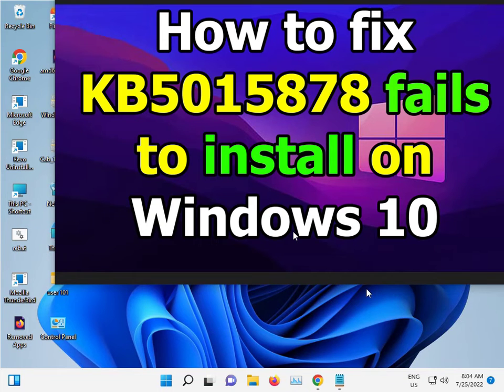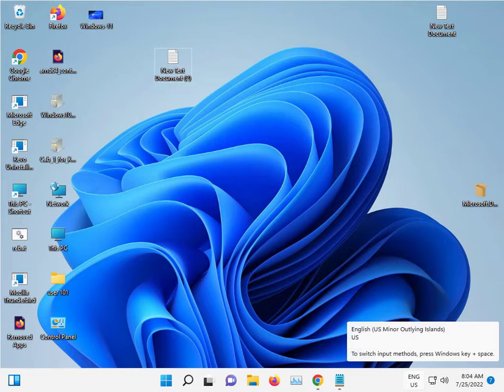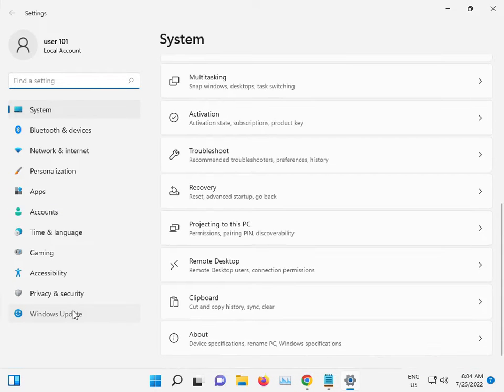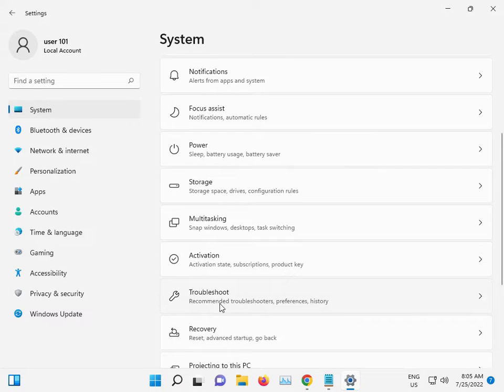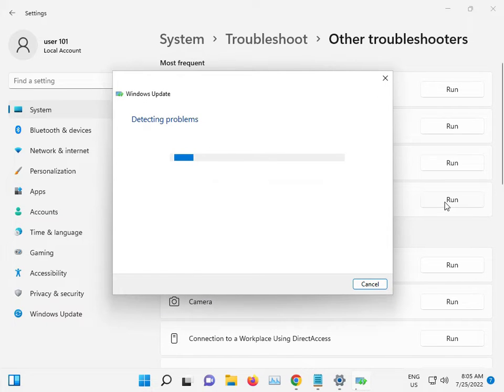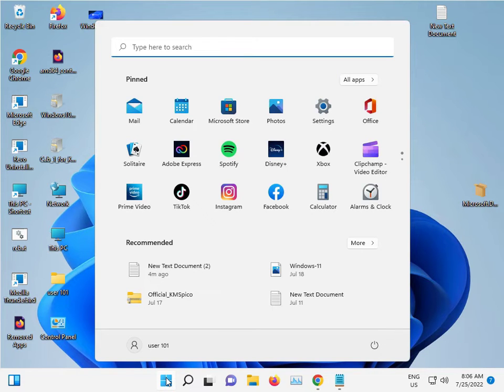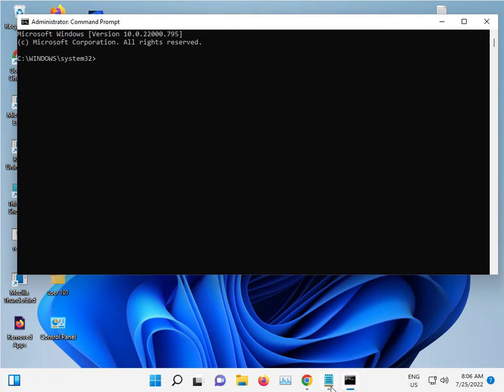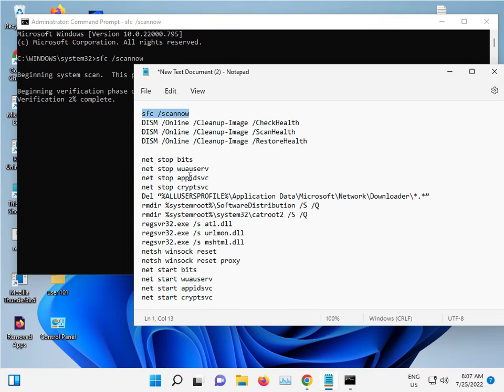How to fix KB5015878 fails to install on Windows 10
sfc /scannow